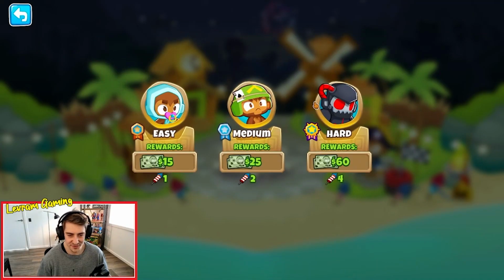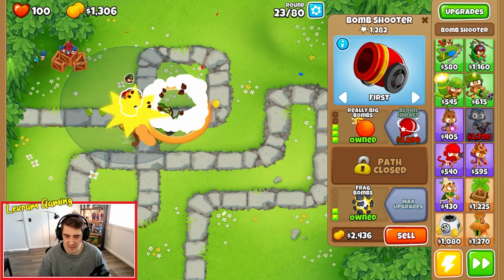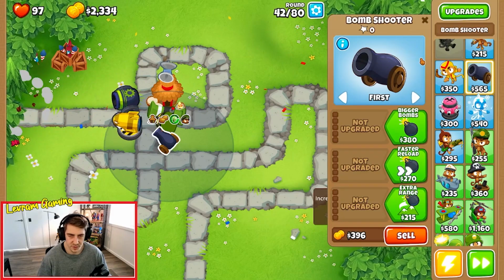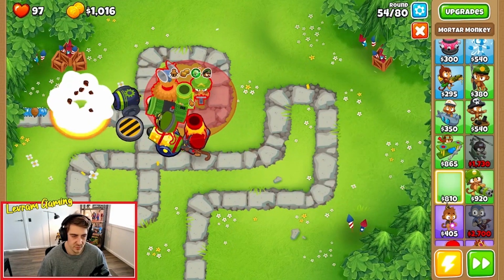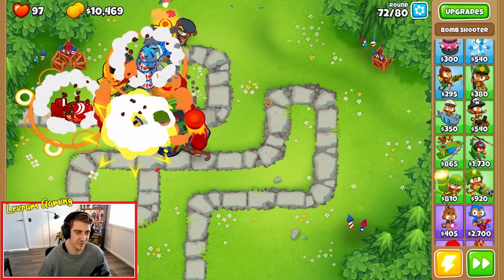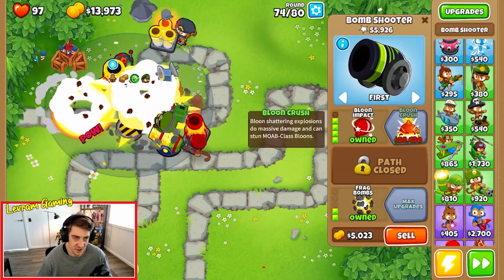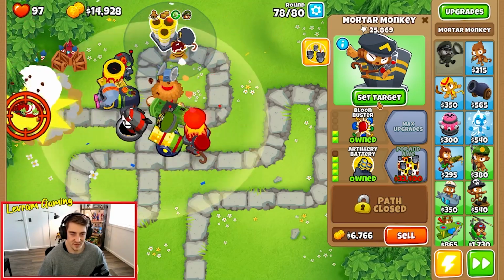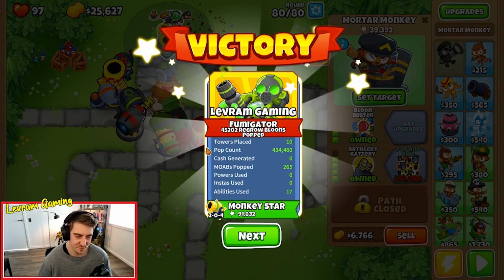Monkey Meadows Hard Double HP MOABS - Guide | Strategy 2022 BTD6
Continuing the Bloons Tower Defence 6 series completing every map in BTD6 on all difficulties next up is Monkey Meadows Hard Double HP MOABS enjoy the video!

Time Stamps
00:00 - Intro
00:30 - Gameplay
25:00 - Victory!

If you enjoy my content, please consider liking the video, leaving a comment letting me know how I can improve, and subscribing to the channel if you want to see more!